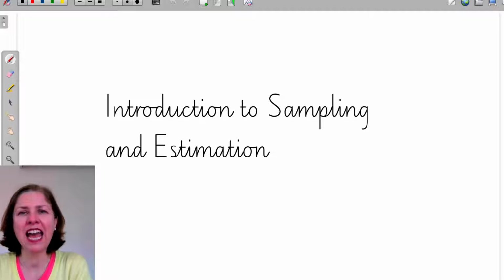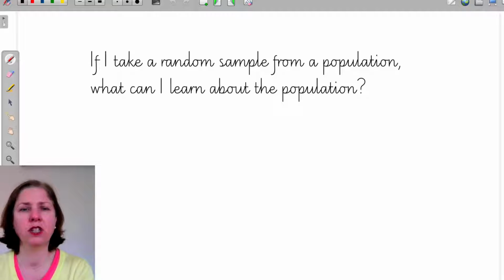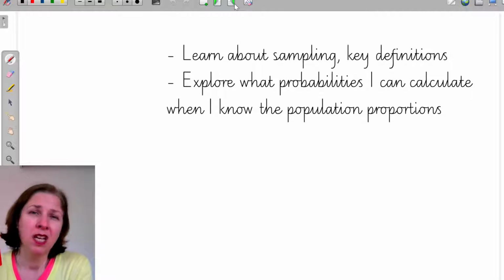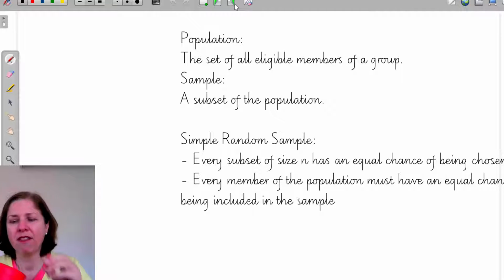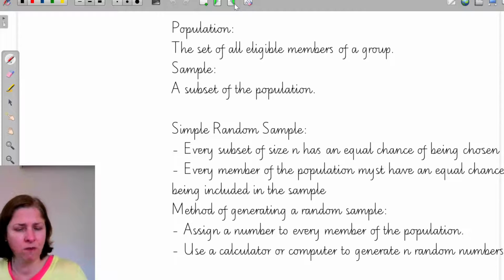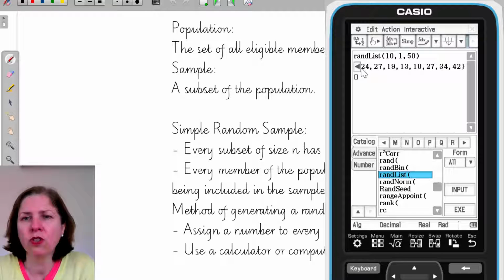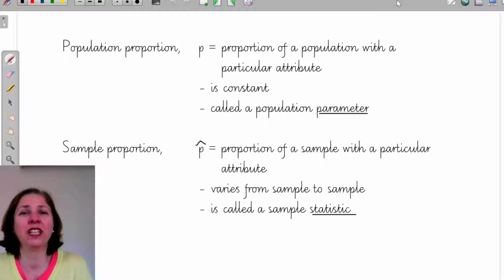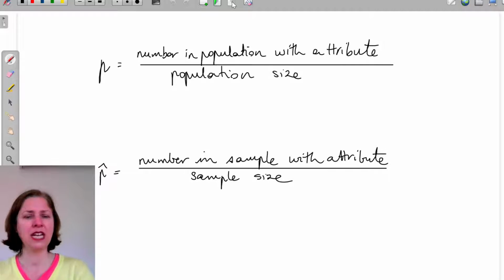Year 12 Probability: Introduction to sampling and estimation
In this video we learn about populations and samples, and introduce the idea of a population proportion and sample proportion.

VCE Maths Methods Units 3/4
Casio Classpad CAS calculator